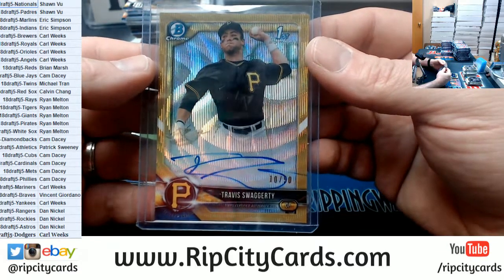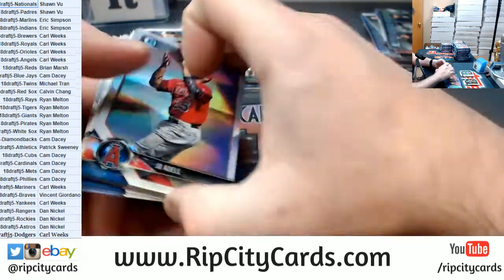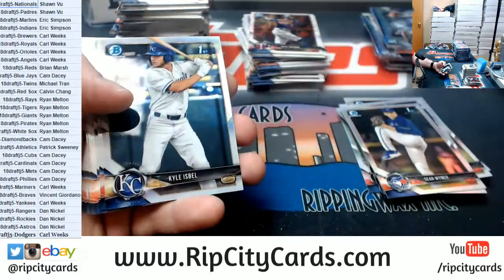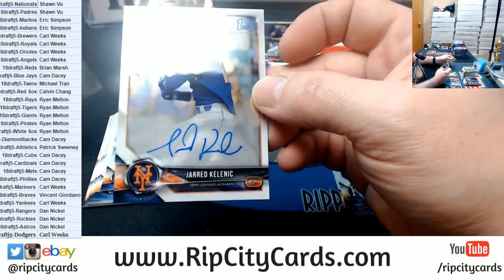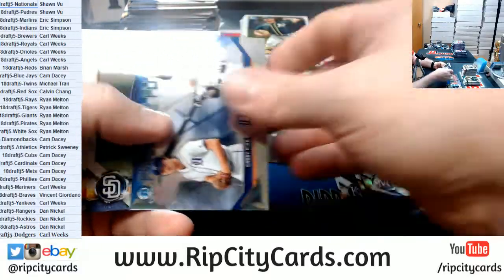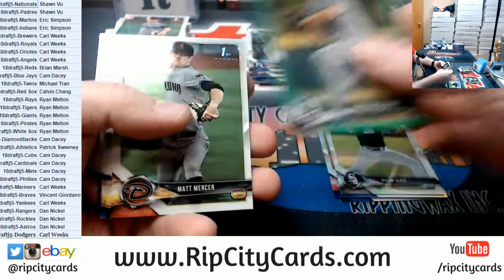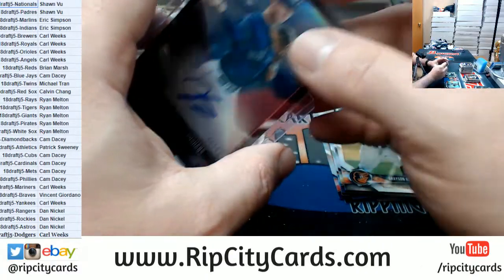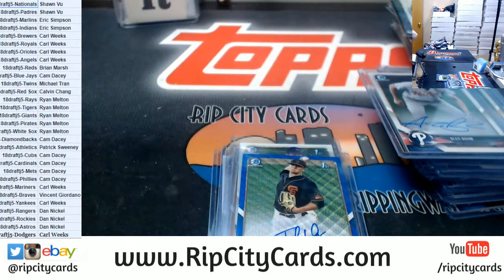2018 Bowman Draft Jumbo Full Case #5 RCC